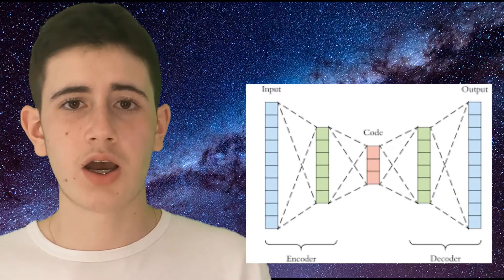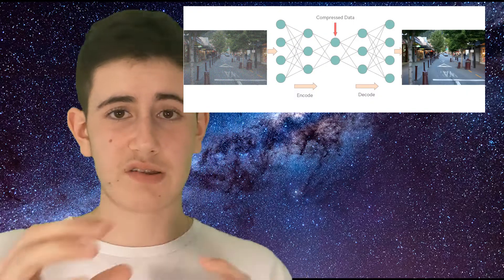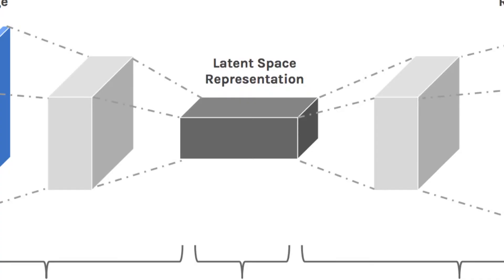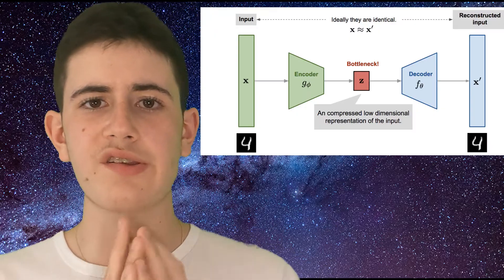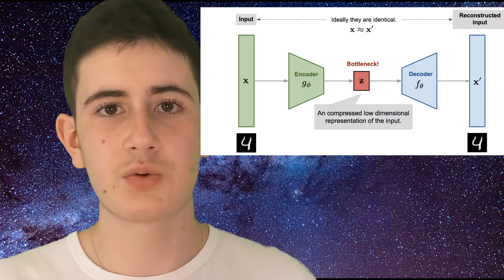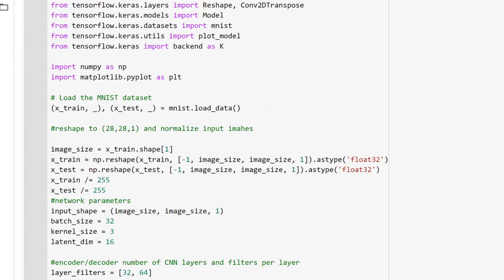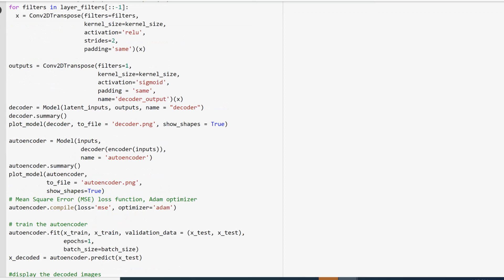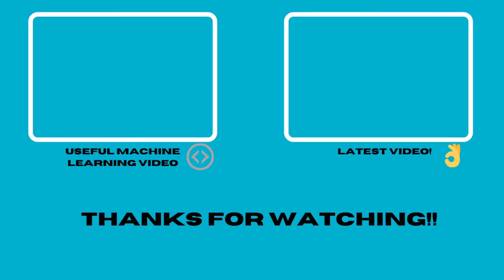How Do Autoencoders Work?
Hello Everybody!!
Welcome to How Do Autoencoders Work
I explain the following in this video...
1. How they work
2. How they are used in deep learning
3. The structure of an autoencoder
4. How to implement one in python